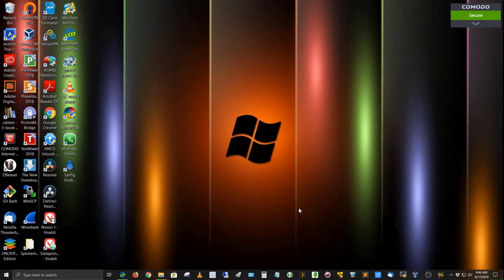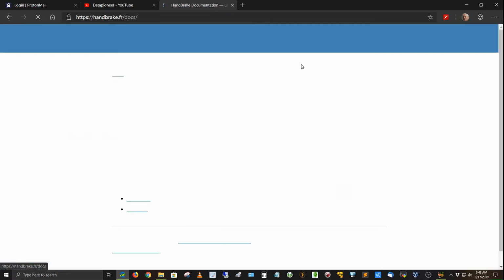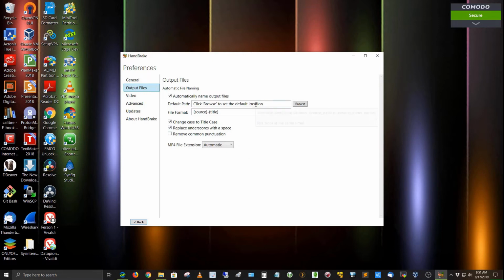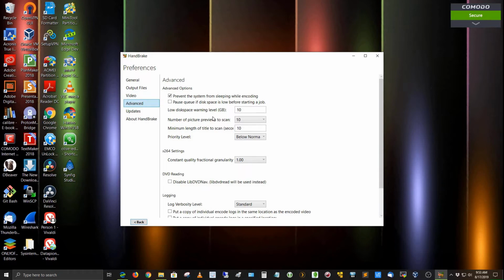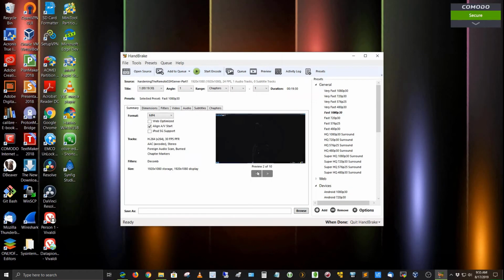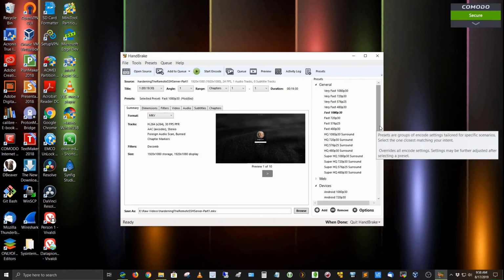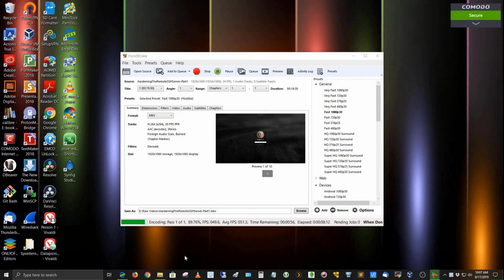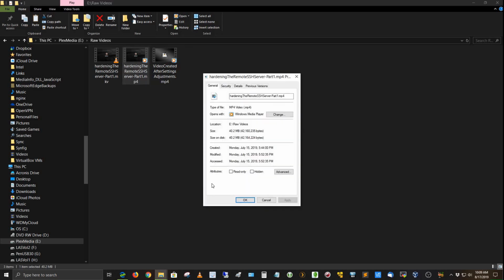Review of Handbrake 1.1.2 (64-bit) for Win 10 Pro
This video reviews the video file transcoder application called Handbrake in Windows 10 Pro version 1903. I walk you through the entire process of transcoding a file from one format to another.